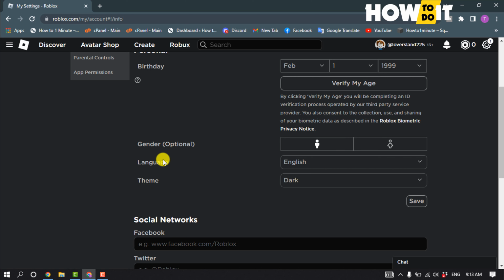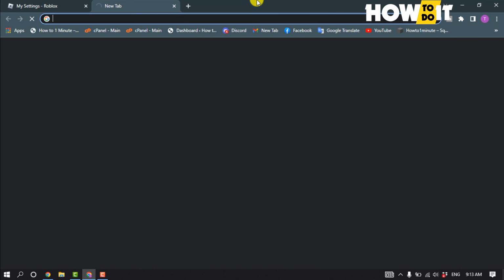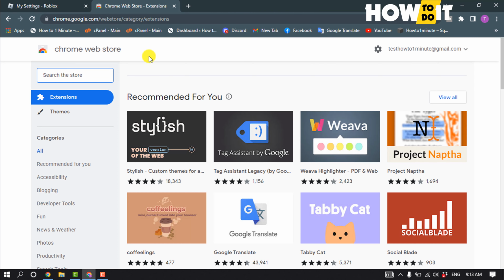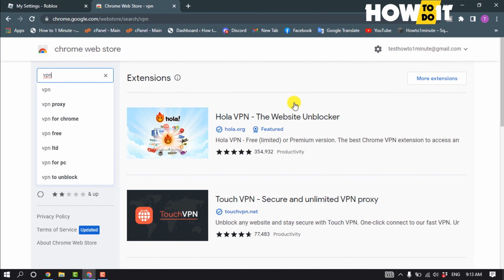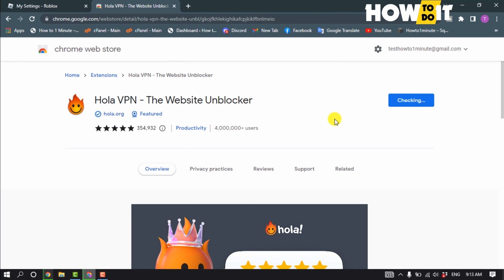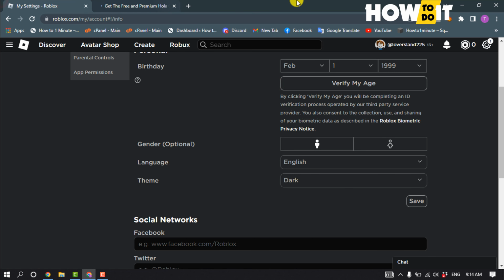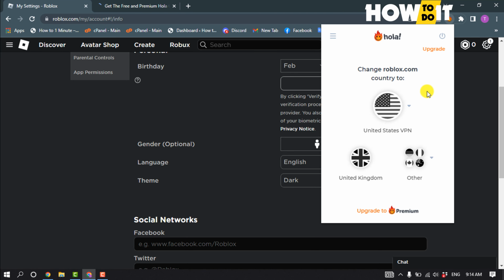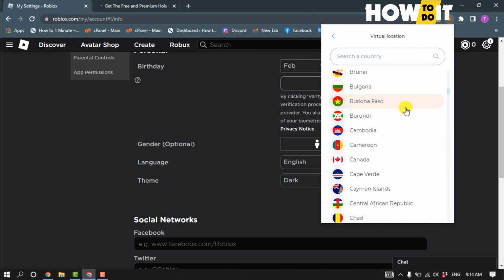How to Change Location on Roblox Account 2024 | Skill Wave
1. Log into your Roblox account. You can use the forgot password option, if you can’t log into your account.
2. Go to Settings, which is present at the top right corner of the computer screen. If you are using the mobile app of Roblox, then look for the three dots icon.
3. Select, the Account Info tab next.
4. Look for the Personal section.
5. Under the Personal section, you will see the Location option.
 6. Select the country server you want to play in.
7. Once, it is selected, click on the Save button.
8. A message will pop up on the screen notifying that the new country server is now set.

▼ Related Keywords ▼
"roblox location setting removed"
"how to change location in roblox 2022"
"how to change server location in roblox arsenal"
"roblox server region finder"
"how to change region in roblox bedwars"
"how to change roblox currency"
"how to change language in roblox pc"
"why is my roblox in euros"